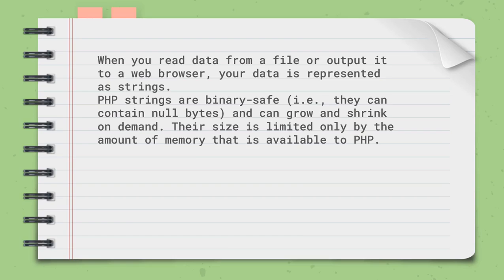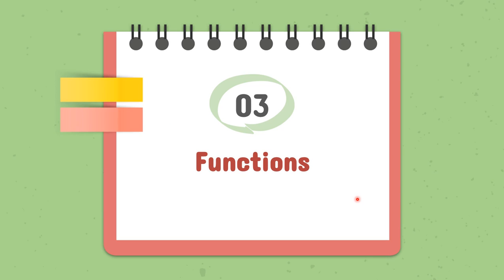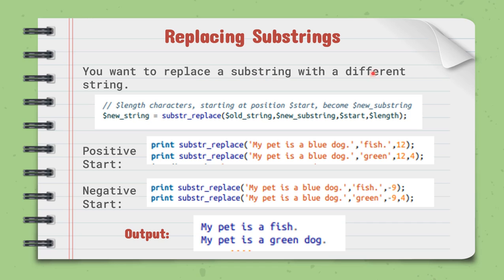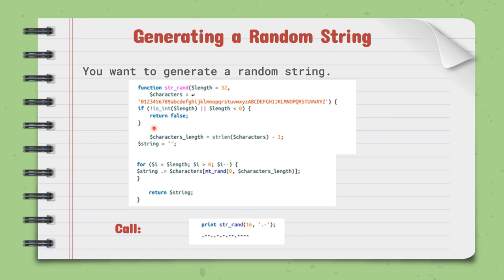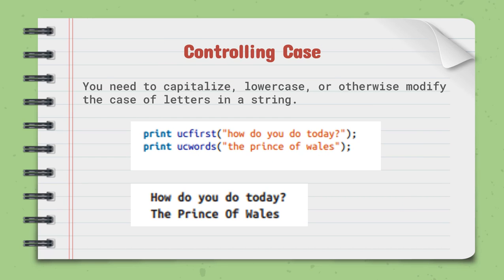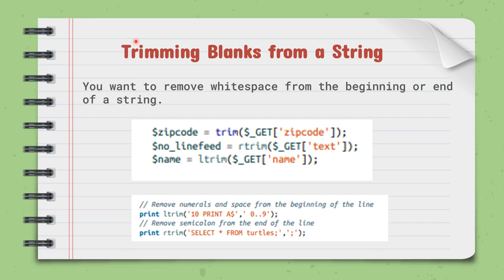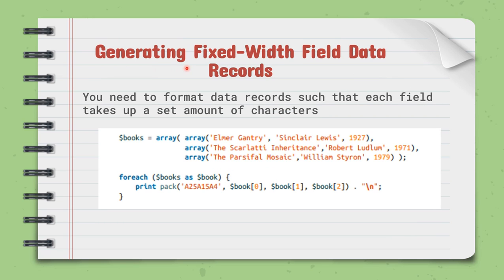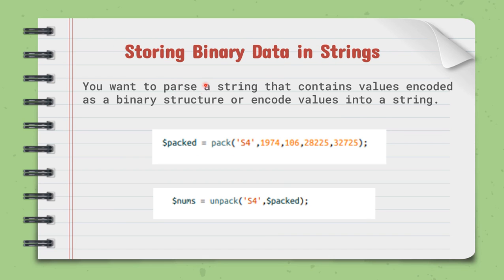ShehrozAkbar 17 NTU 1064 BSSE M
Time was very short for such long topic but i tried my best to cover it all..!